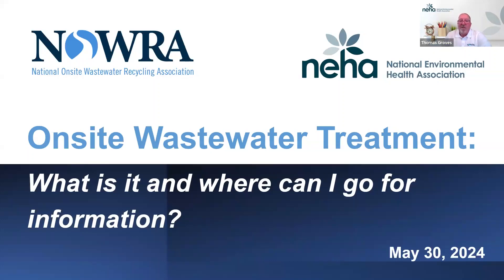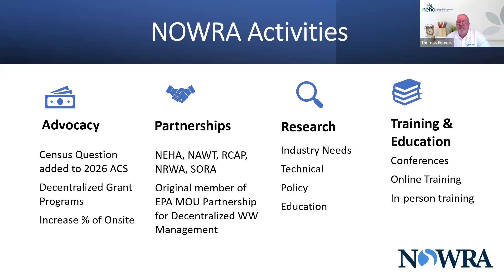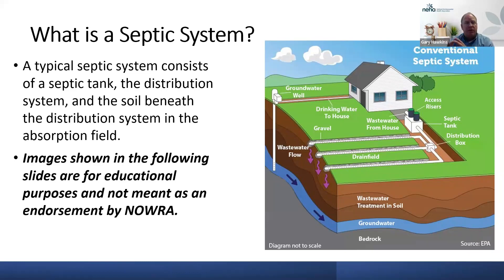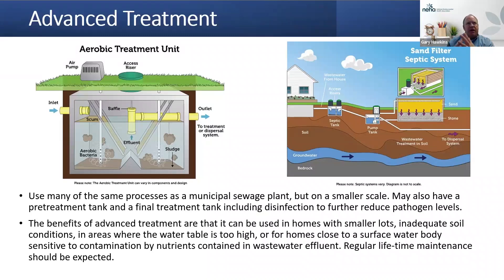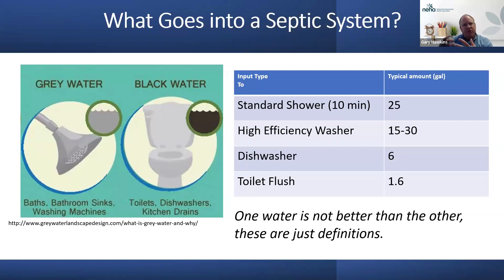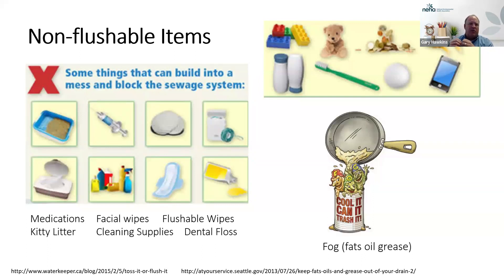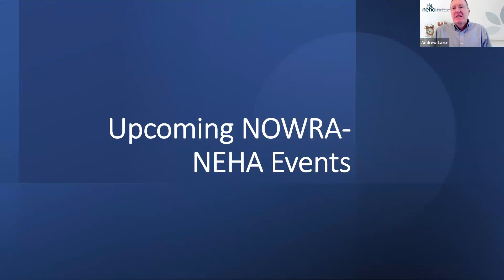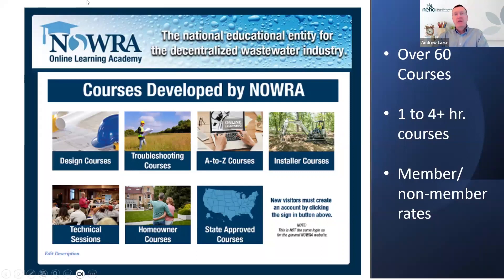NOWRA Part 1 | Onsite Wastewater Treatment: What is it and where can I go for information?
This part-one of a two-part webinar series presented by the National Onsite Wastewater Recycling Association (NOWRA) provided attendees with an overview of sewage disposal systems, also known as onsite wastewater treatment systems, and where they can go for additional information. The webinar discussed the basic types of onsite wastewater treatment and dispersal methods, showcased a new free homeowner’s education tool, and presented additional resources and training opportunities for environmental health professionals who need to learn more about onsite wastewater. A discussion of who NOWRA is, along with a preview of part two of the webinar series, what to look for as a food inspector, were also discussed.